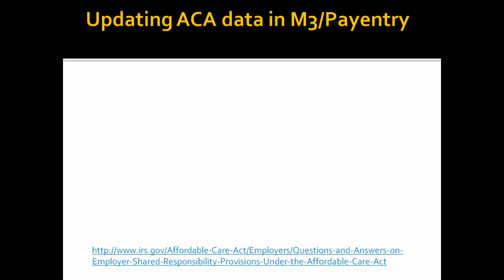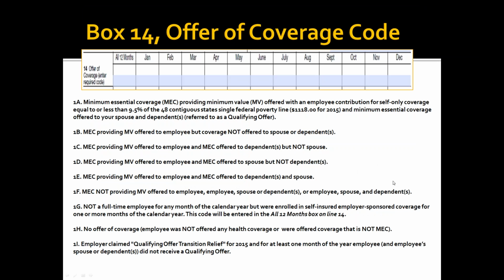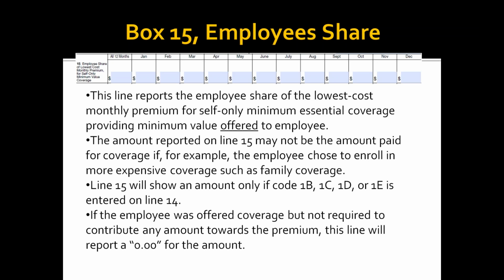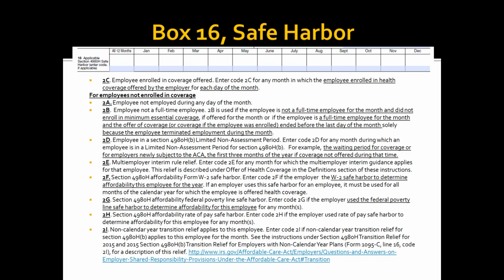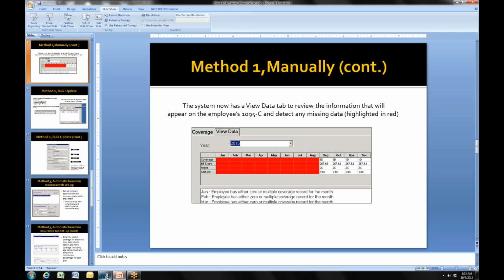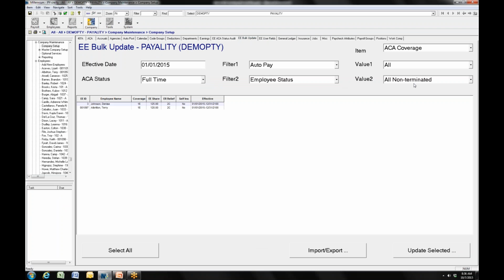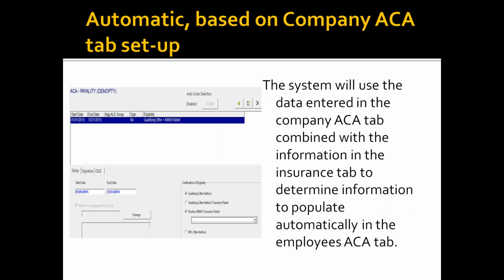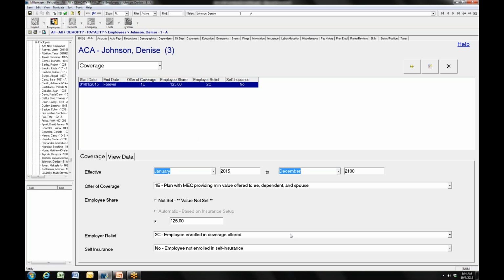Payality's ACA Solution Training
This video provides training on the use of Payality's installed (M3) and cloud-based (Payentry) Payroll/HR solution to comply with the reporting requirements of the Affordable Care Act